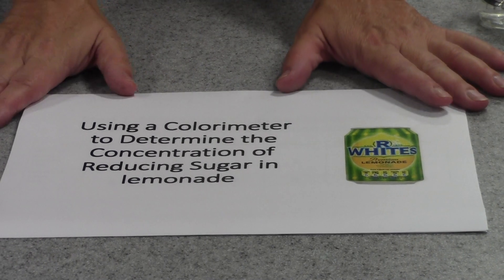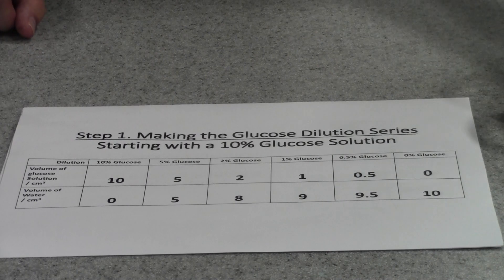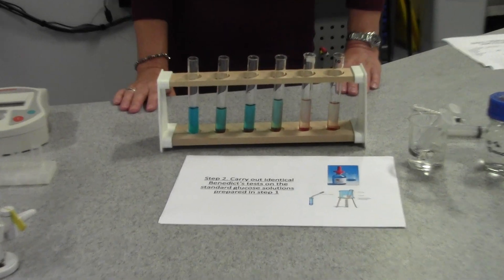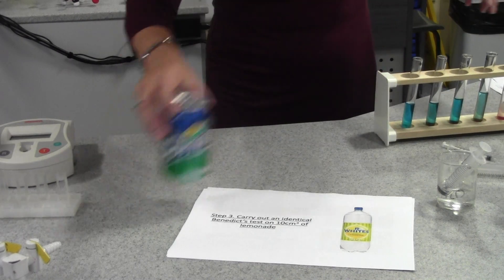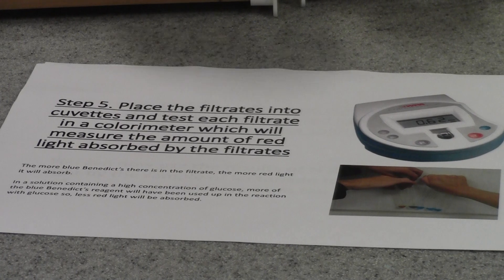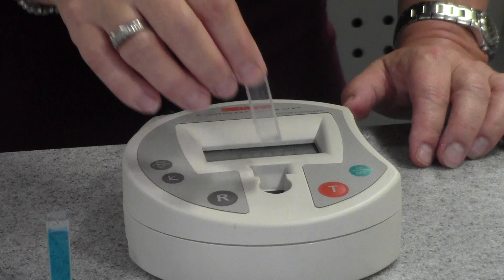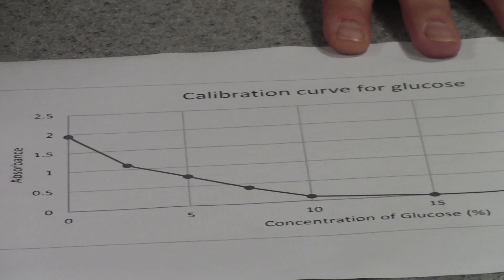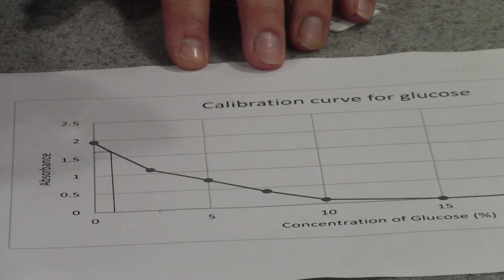Quantitative benedict test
Practical skills covered:
- Quantitative biochemical test
- Use of colorimeter
- Serial dilution